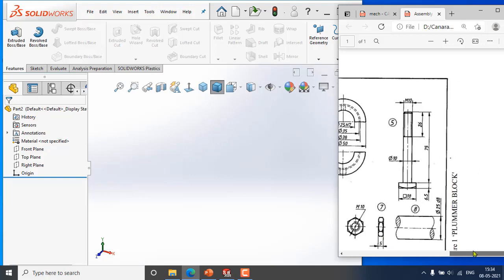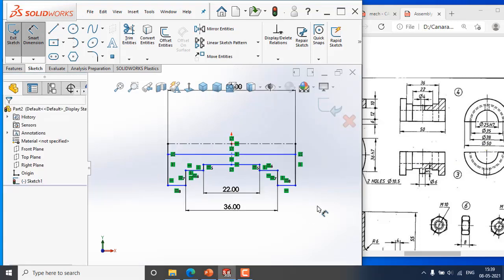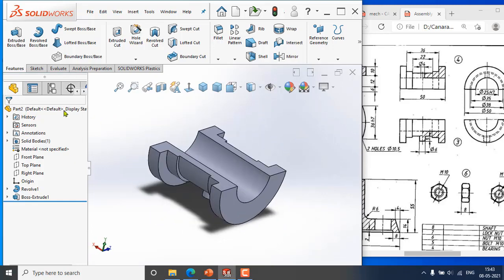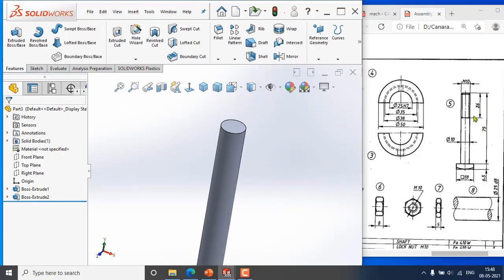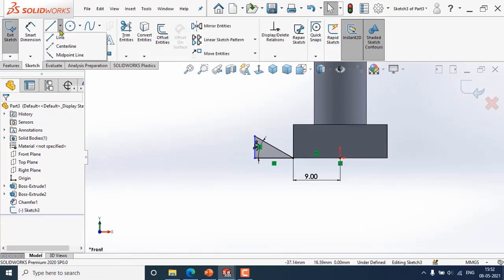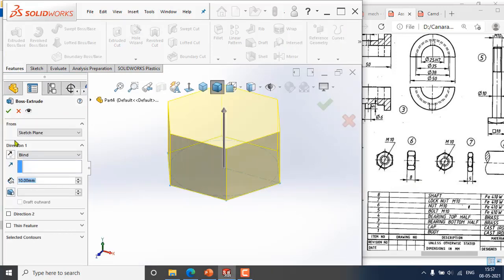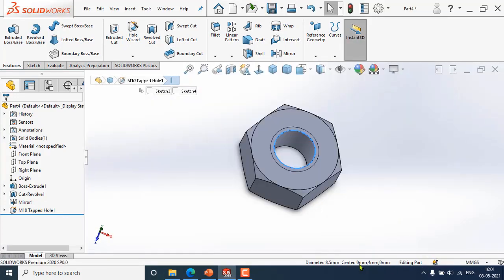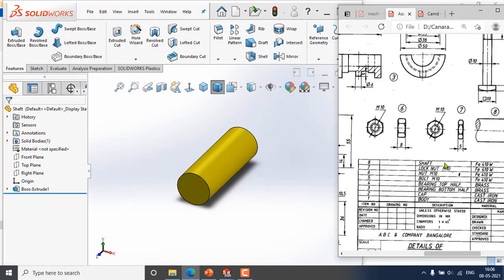VTU CAMD (18ME36A/46A) Part C - Plummer Block Assembly L3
1. VTU CAMD (18ME36A/46A) Part C - Plummer Block Assembly L3
2. In This video we discuss about Part Modeling of Plummer Block using Solid Works Software.
Name of the staff: Mr. Sandeep S
Department: Department of Mechanical Engineering
Semester: Fourth